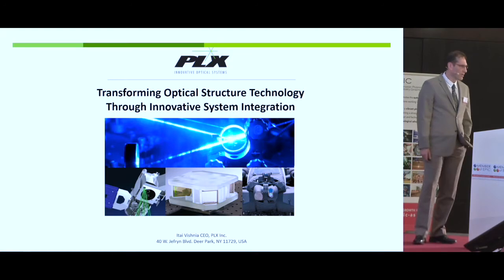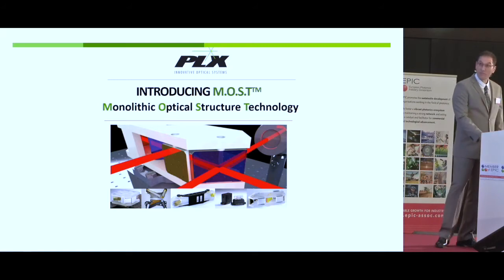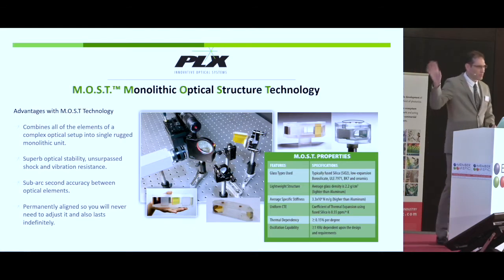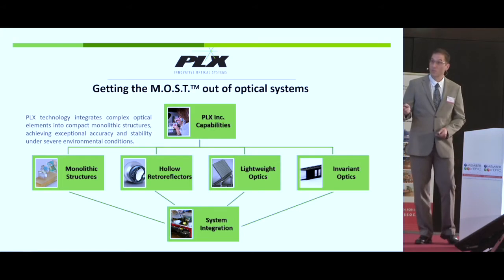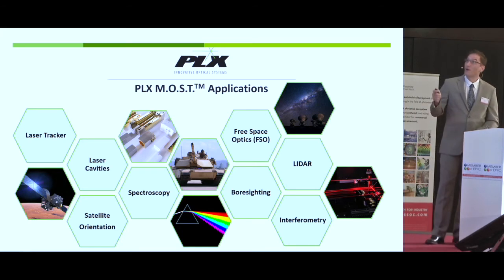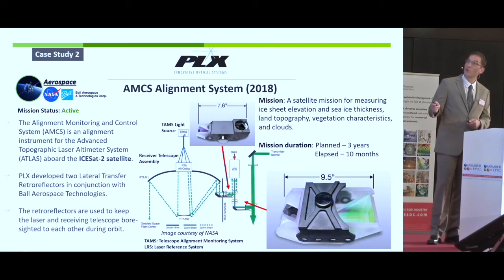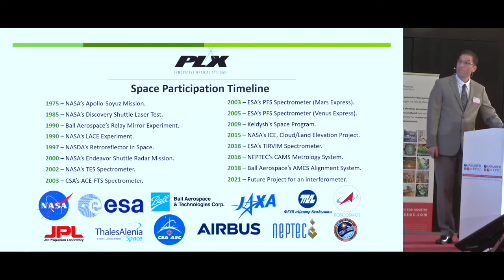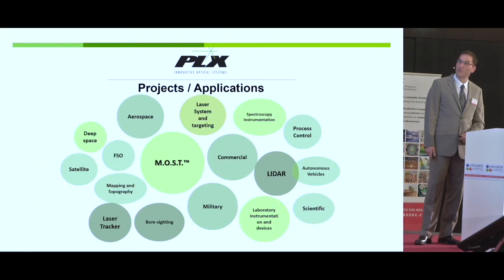PLX Inc. | EPIC World Photonics Technology Summit 2019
Recently presented at the EPIC World Photonics Technology Summit 2019 Berlin Germany,(EPIC - EUROPEAN PHOTONICS INDUSTRY CONSORTIUM), by Itai Vishnia, CEO PLX Inc. The event gathers 150 experts and leaders from industrial companies around the world to discuss photonics technology developments, applications, and challenges.

PLX Inc.

Address: 40 West Jefryn Blvd. Deer Park NY, 11729, USA